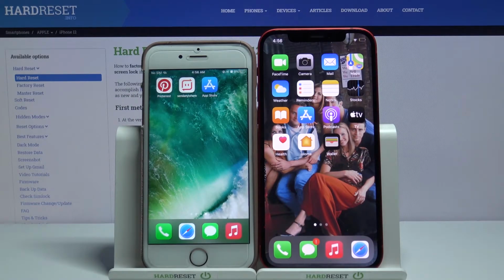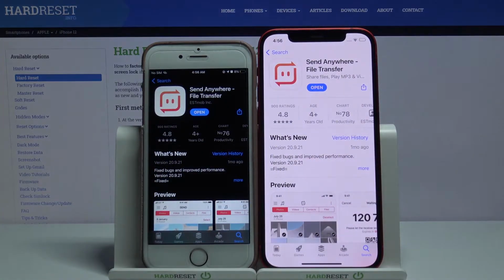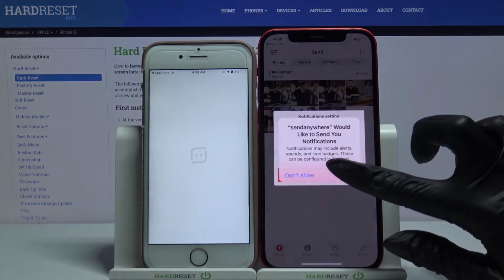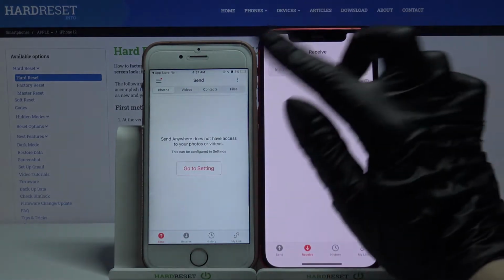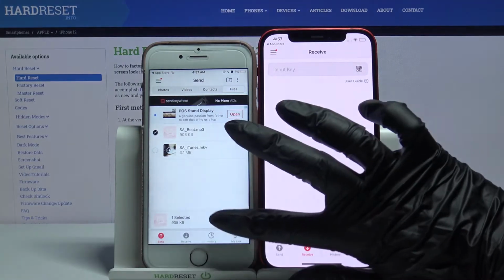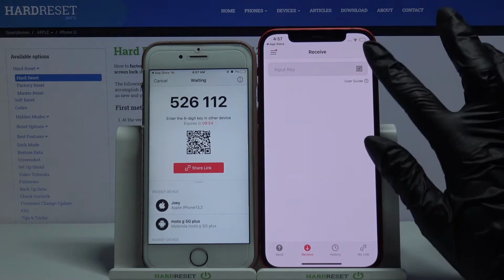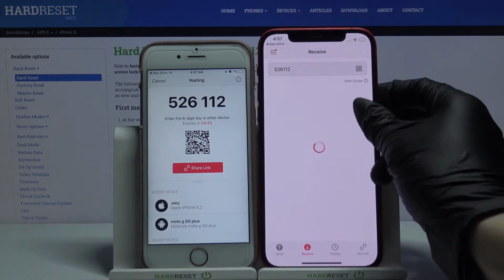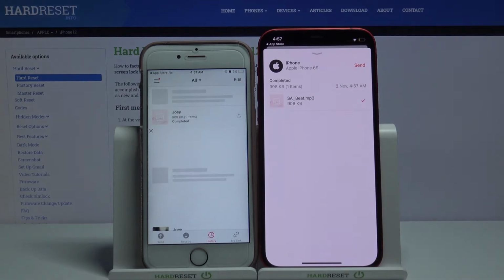Mastering iPhone 12 Data Transfer: Guide You Simply Can't Miss - Your iPhone Journey Begins Here! 🤩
Prepare for an immersive odyssey into the world of data transfer mastery with our feature-packed YouTube video, "How to Transfer Data from your trusty old iPhone to the dazzling iPhone 12"! 📱🔀 Whether you're stepping up to the extraordinary iPhone 12 or simply seeking to ensure the seamless preservation of your cherished data during a device switch, this video is your comprehensive and all-encompassing guide, designed to make the entire process not only smooth but truly awe-inspiring.
How to Move Data from iOS Device to iPhone 12? How to Transfer Files from iOS Device to iPhone 12? How to Move Files from iOS Device to iPhone 12?

But hold on tight because there's even more value and knowledge to uncover! Our commitment to ensuring your data transfer success extends to these five meticulously crafted "how to" questions, tailor-made to guide you through the data migration journey like a seasoned pro:

How to initiate a seamless and utterly foolproof data transfer from your trusty old iPhone to the dazzling iPhone 12, ensuring a transition that's as smooth as silk and as reliable as the sunrise?
How to meticulously curate and migrate only the data you genuinely need, guaranteeing not just a clutter-free experience on your brand-new device but also a sense of digital organization like never before?
How to uphold the security and uncompromised integrity of your invaluable data throughout the entirety of the transfer process, leaving no room for data loss or security breaches?
How to confirm, with absolute certainty, that every single one of your indispensable files, apps, and settings has seamlessly and harmoniously made the transition to your shiny new device, eliminating any worries about missing data or functionality?
How to troubleshoot and conquer common data transfer challenges like a pro, ensuring an uninterrupted and entirely hassle-free transition to your next iPhone, so you can start using your new device with confidence from the get-go?